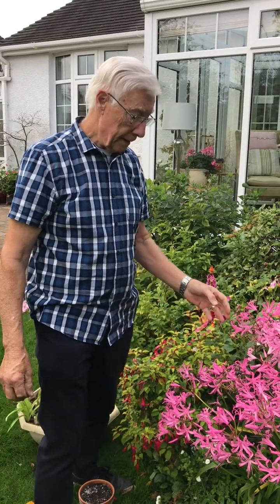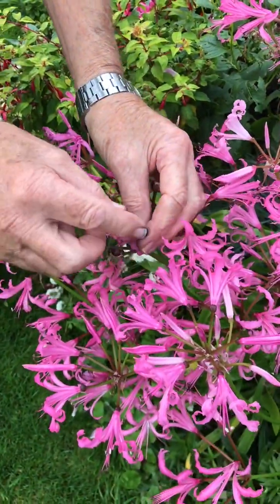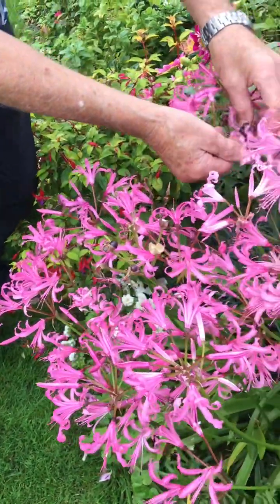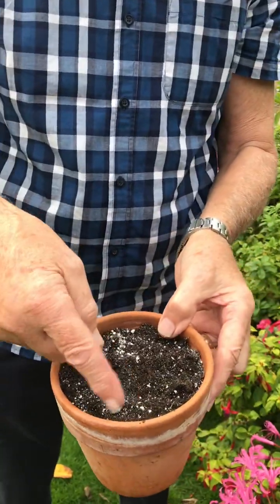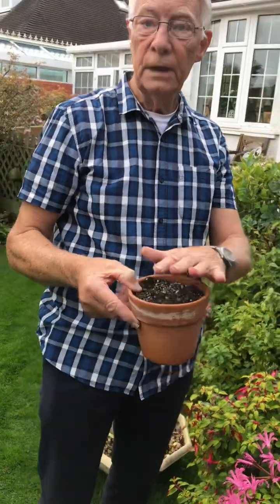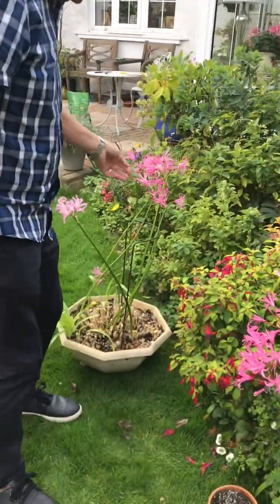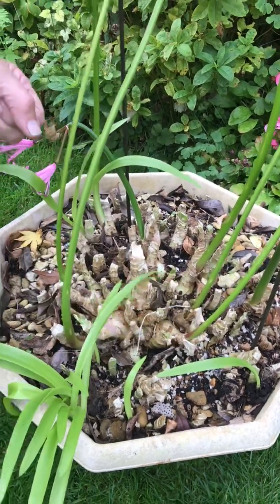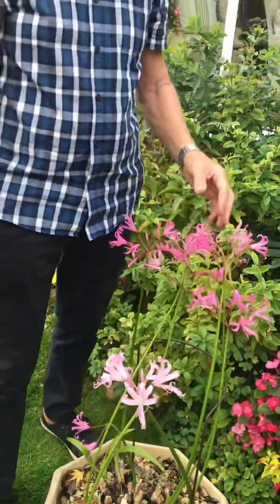Nerines how to increase your stock for free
Nerines for free, how to grow from small bulbs